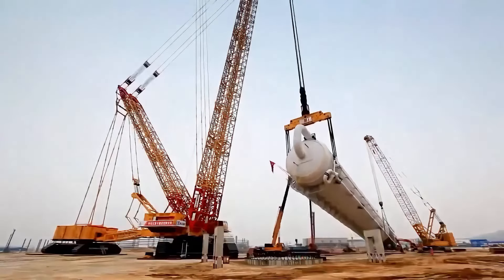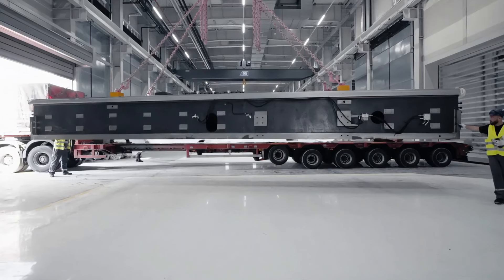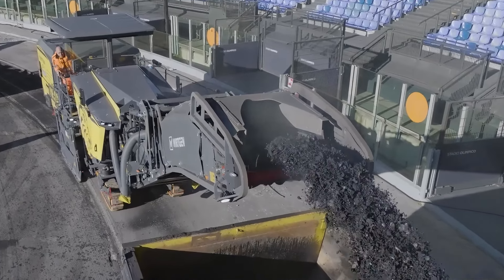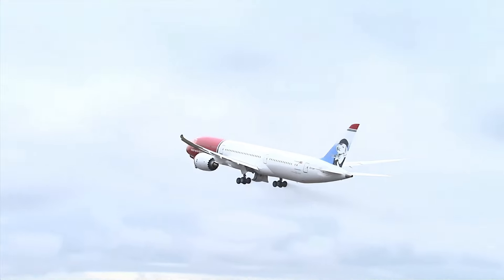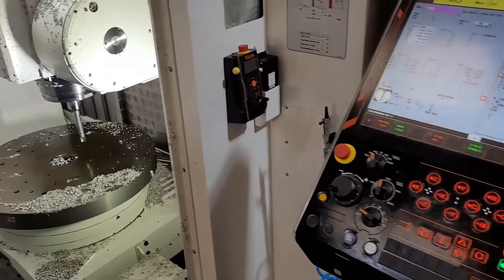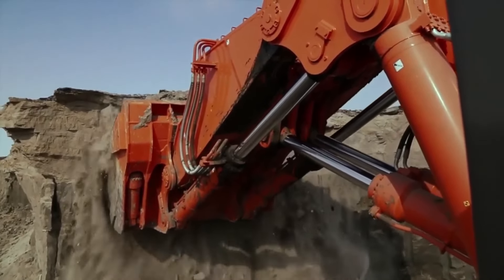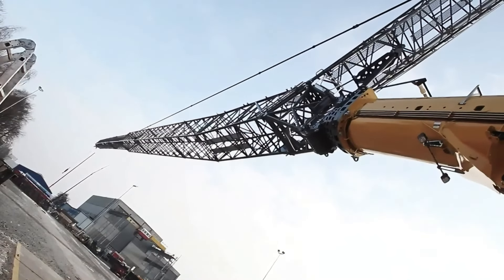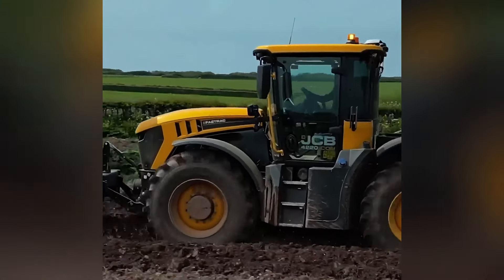The 20 largest factory machines in the world!